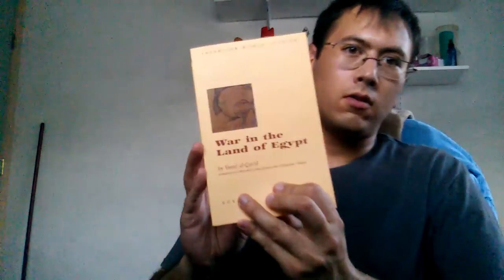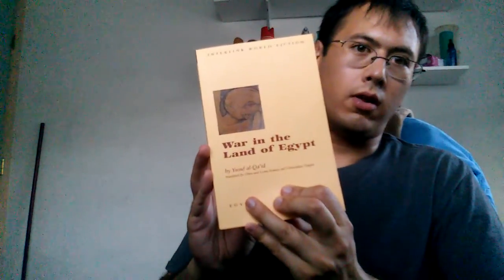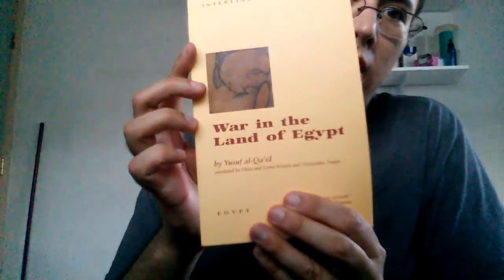War in the Land of Egypt by Yusuf Al-Qaid - A Review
My review of the modern Egyptian novel by Yusuf Al-Qaid.